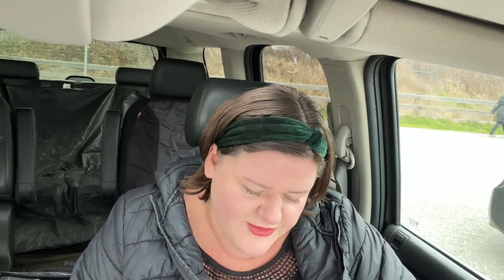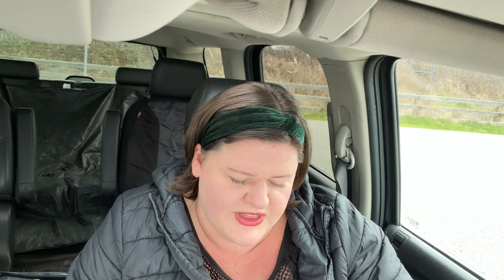Food Sensitivities Are Ruining Your Health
Common Symptoms of Food Sensitivities
Skin: Acne, Eczema, Psoriasis
Gut: IBS, Inflammatory Bowel Disease, Reflux, Interstitial Cystitis
Neuro: ADHD, Autism, Chronic Fatigue Syndrome, Depression, Migraines
Joints: Fibromyalgia, Rheumatoid Arthritis
Respiratory: EOE

Food Sensitivities may be contributing and increasing your symptoms of other problems from chronic pain to hormonal disturbances to skin issues.

This information is incredibly valuable and might change your life or someone you know.
I am not a Doctor, this is just my personal experience and of others I know of. But please be aware that there are usually fees with Naturopathic Doctor appointments as well as costs for different tests.
It is my opinion that the Food Sensitivity Test should be prioritized before you agree to other test they may offer. This test alone could be the answer to many of your health concerns if you commit to removing or restricting your sensitivities from your diet. Giving it an honest try and making sure to stick to it long enough to see if it makes a difference in your life. It might not be a quick fix. As the damage and inflammation may take time to heal. But our bodies are pretty incredible. I know with low carb and reducing my Food Sensitivities helps me tremendously in so many ways, and sometimes a lot quicker than one would think.

Again I am not a Doctor this is just my personal opinion, also I feel a lot of sadness that not everyone can afford to have these tests done. I know I certainly could not at this point in time or when I got the test done but I was at a point in my life where my Fibromyalgia was at its absolute worst, and I felt like I was near the end of my life to be honest. It was a really dark time. I haven't been that sick since finding out my Food Sensitivities with the help of a family member who was willing to pay for it. A gift I am incredibly thankful for. It might have saved my life.